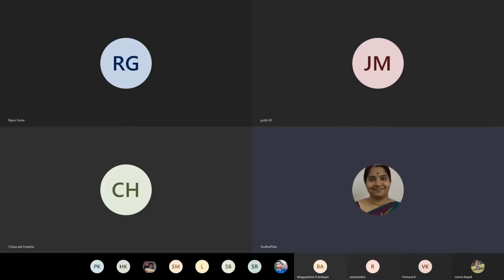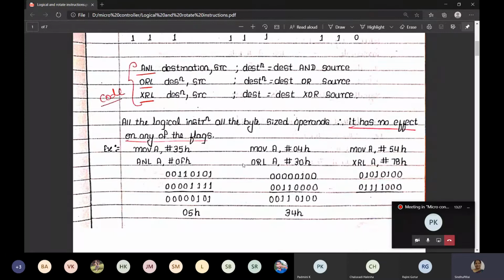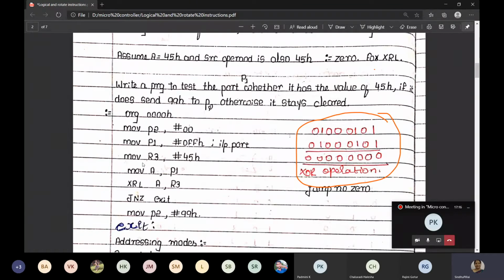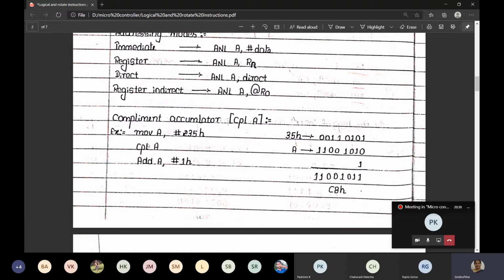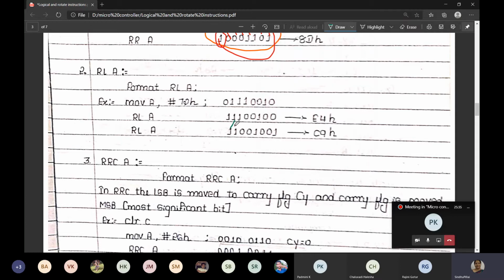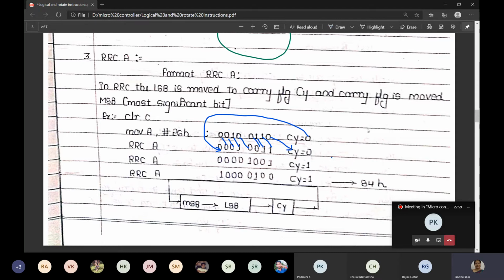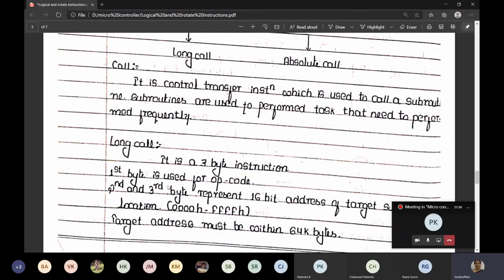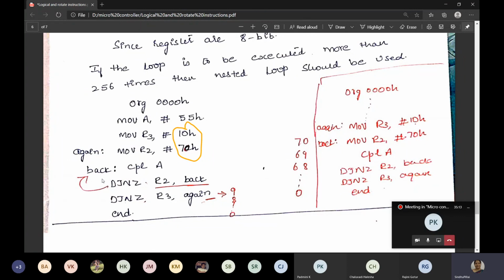logical and rotate instructions